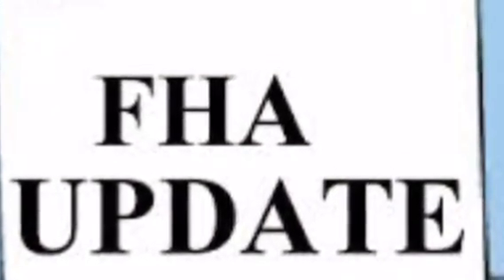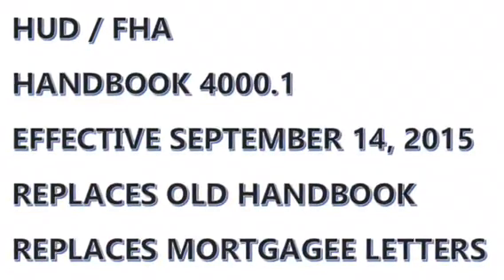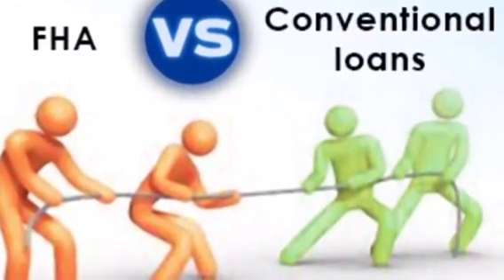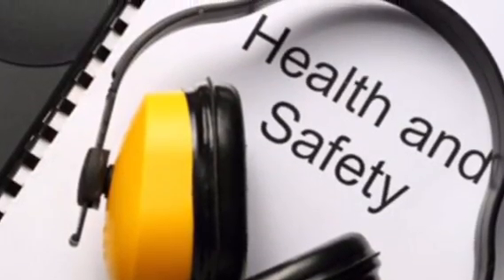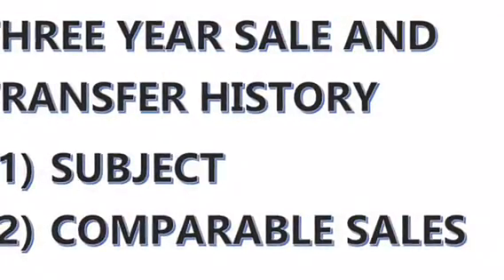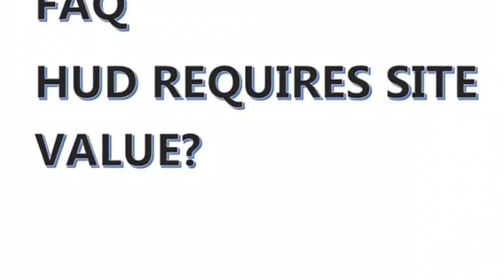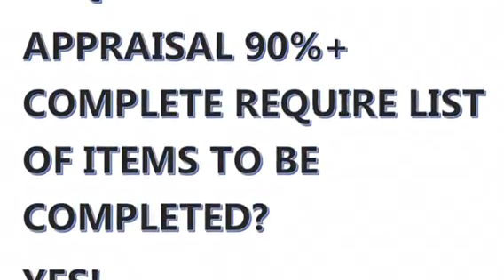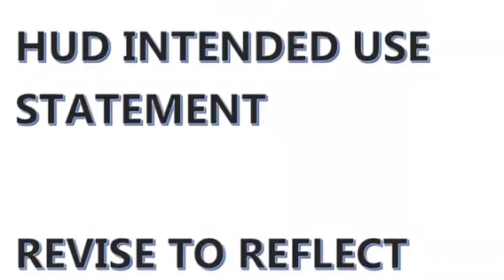FHA Appraisal Changes and Requirements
HUD Handbook 4000.1